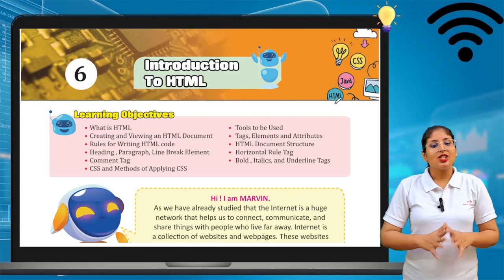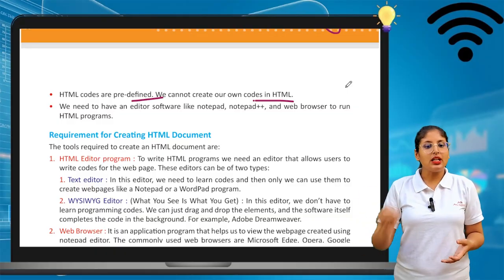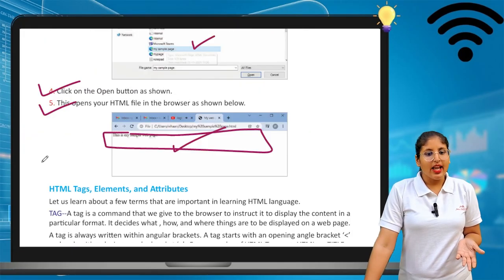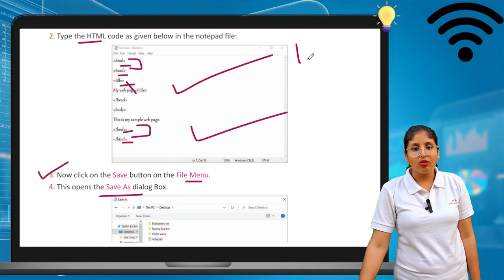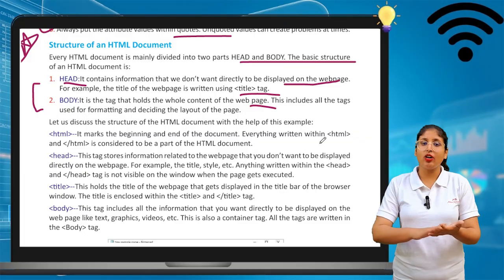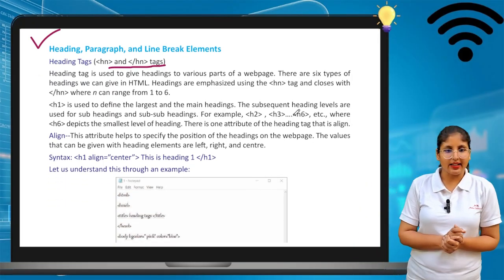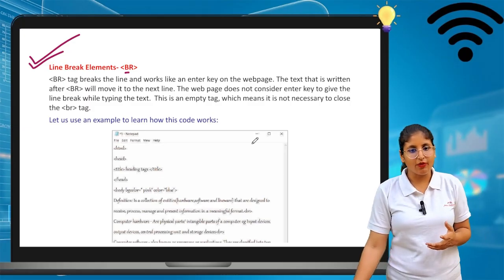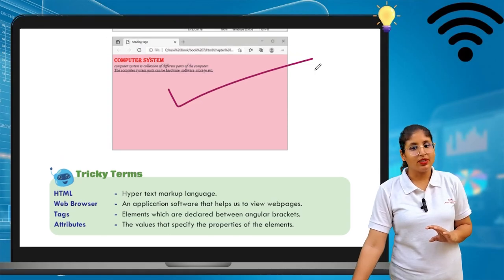Phoenix Wi-Fi Hotspot Class 7 Chapter 6 Introduction To HTML